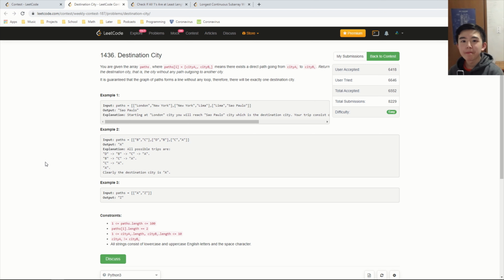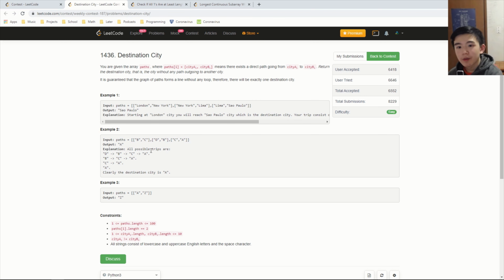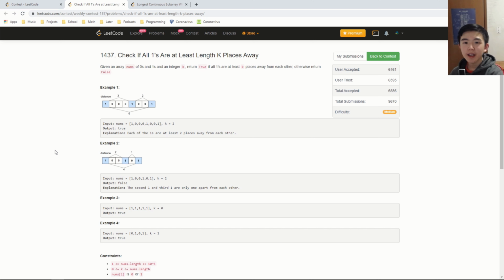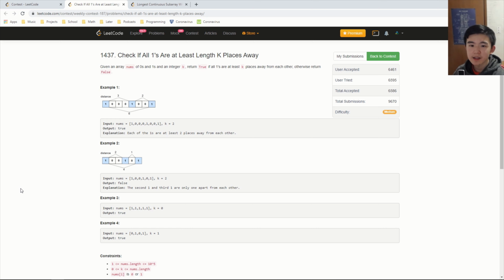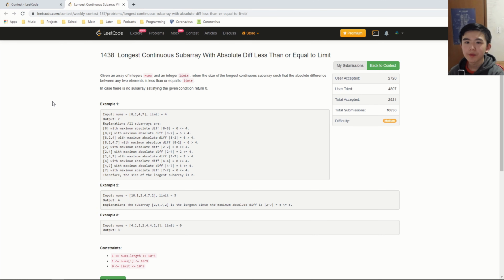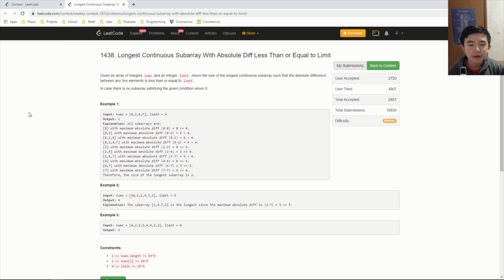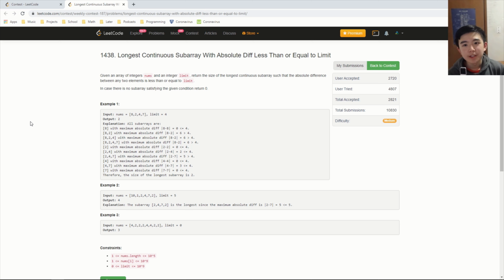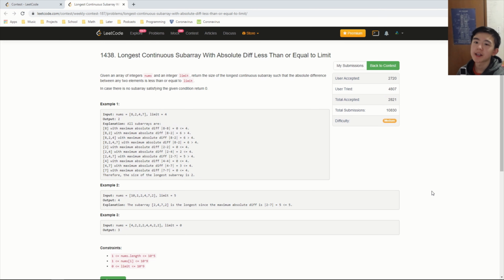LeetCode Weekly Contest 187 (Rank 3599)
Yay! I'm back. Since I haven't done contests for a while, I didn't do so well on this contest. I finished the first three problems in the final 10 minutes.

00:54 Contest begins!
03:47 Contest ends.
05:04 Explanation of problem 1.
07:50 Explanation of problem 2.
09:58 Explanation of problem 3.